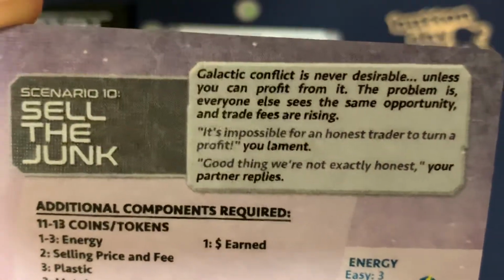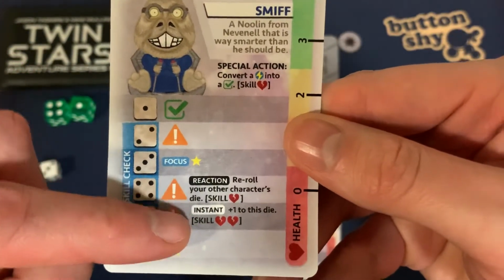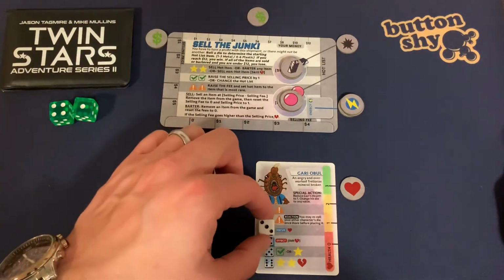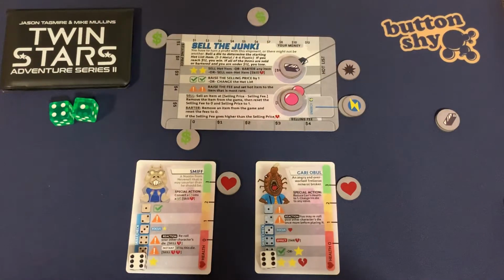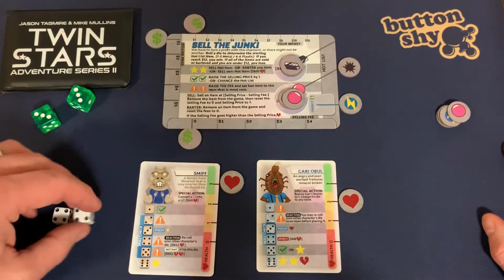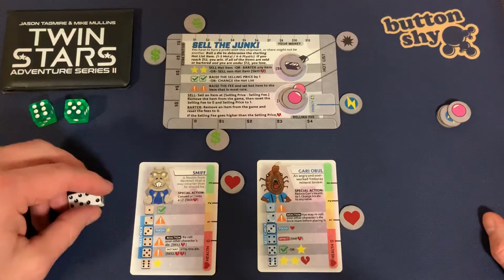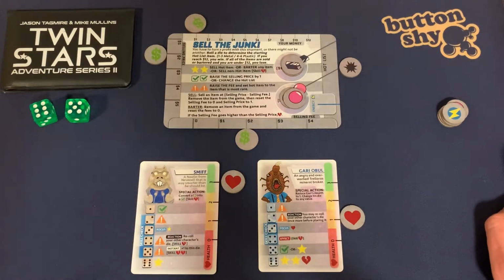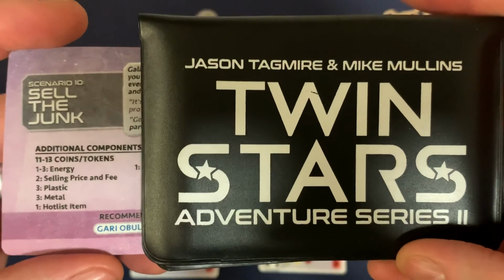Sell the Junk Play Through - Twin Stars Series II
A play-through of one of Button Shy’s Twin Stars scenarios from series II, Sell the Junk.

I'm really sorry about the sound interference that keeps cutting in, it doesn't last too long and wasn't bad enough, in my opinion, to warrant a re-shoot. I'm not a professional! ;-)

Time stamps:
00:00 Intro and components
03:36 Setup
06:35 Start of play, first turn
22:31 Last couple of turns